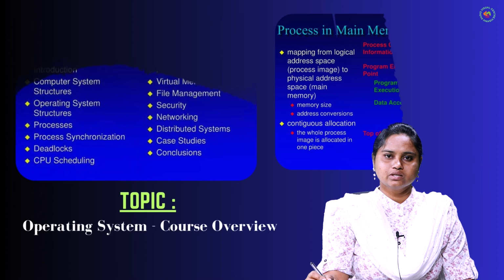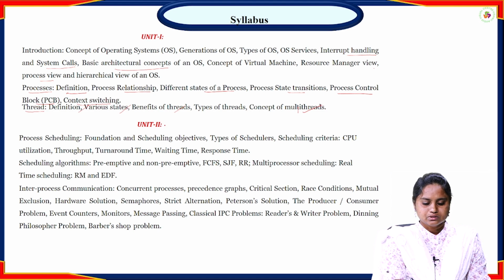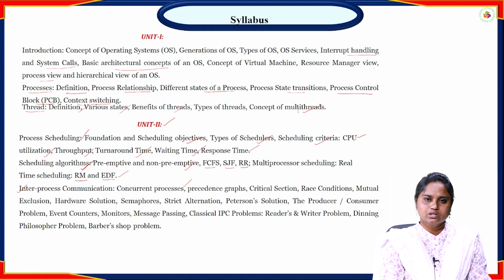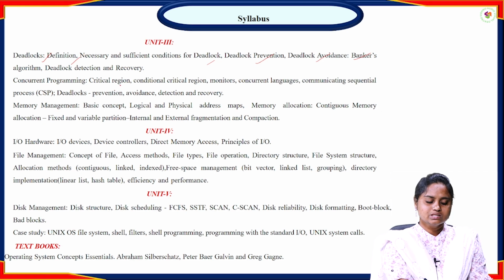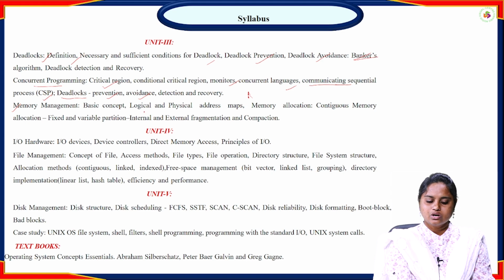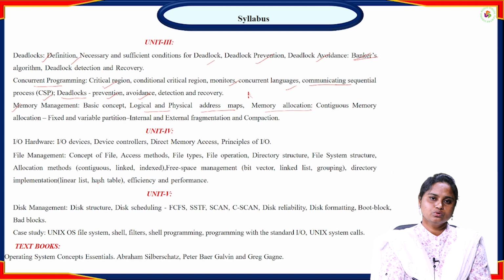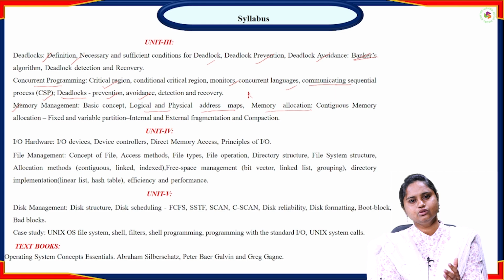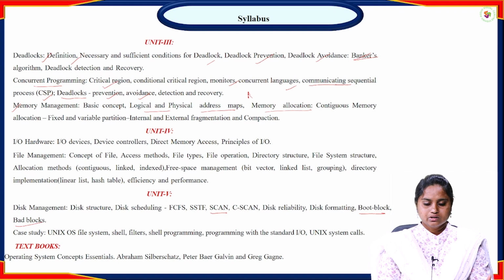Operating Systems - Course Overview by Ms. D Uma